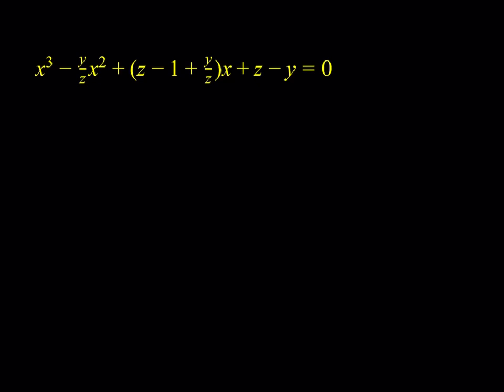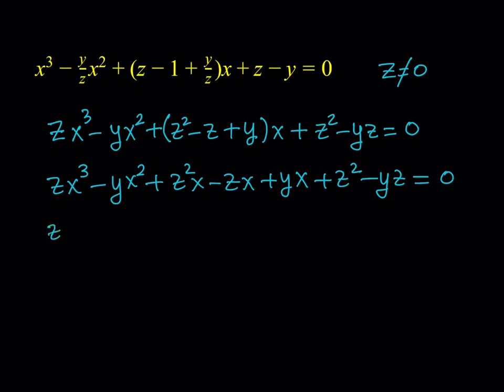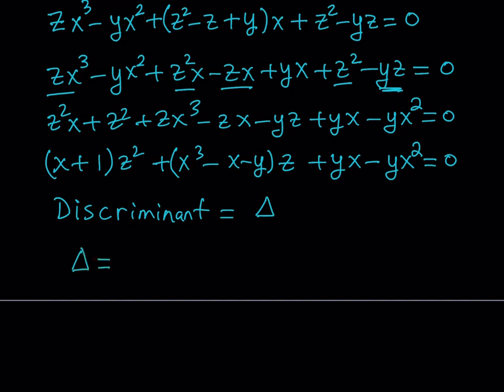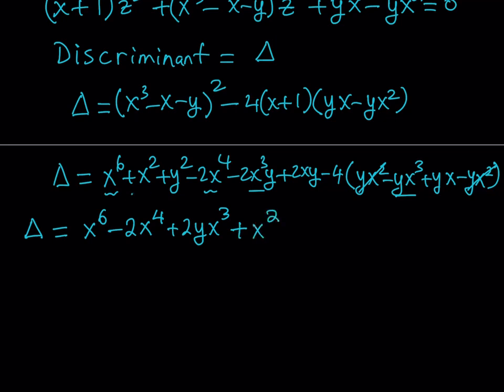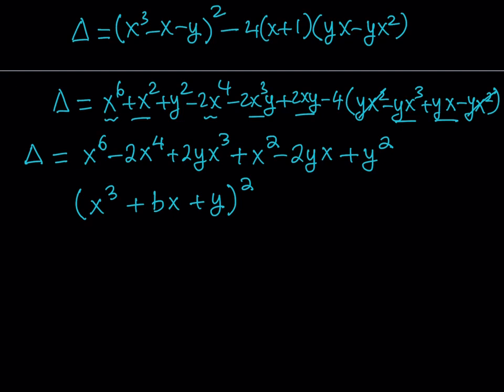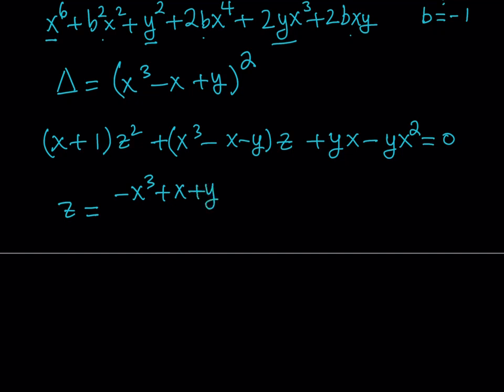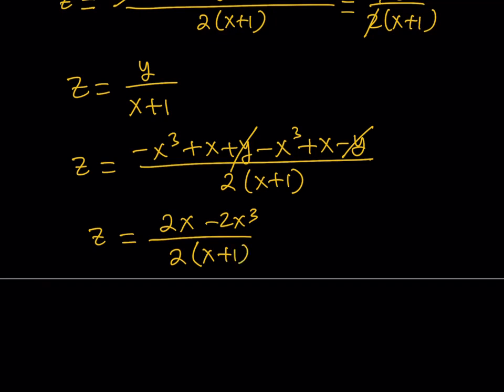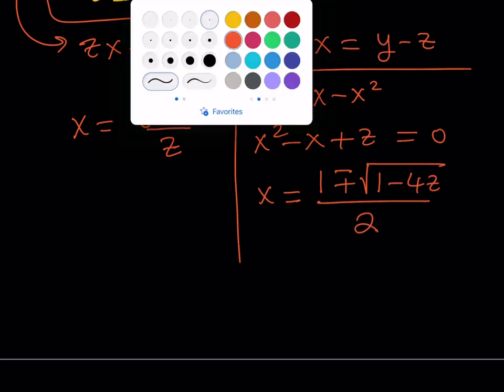Solving a Cubic Equation with Parameters